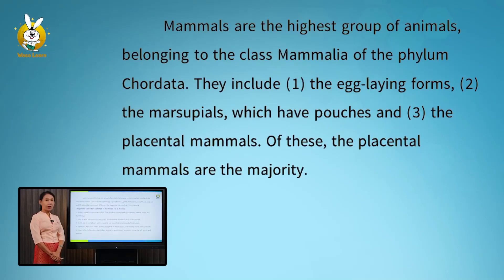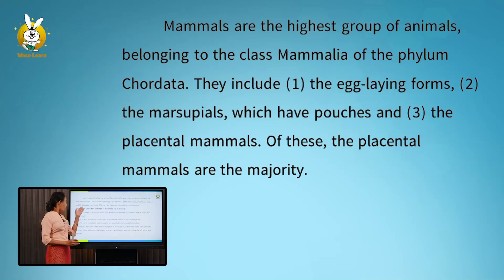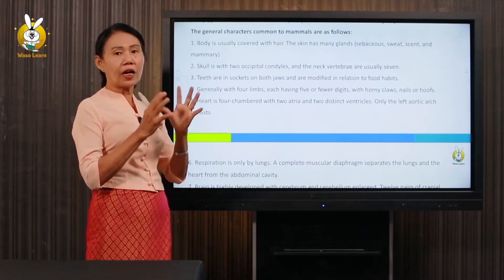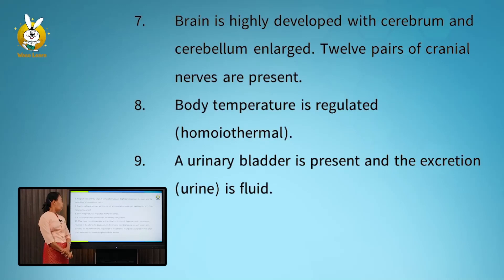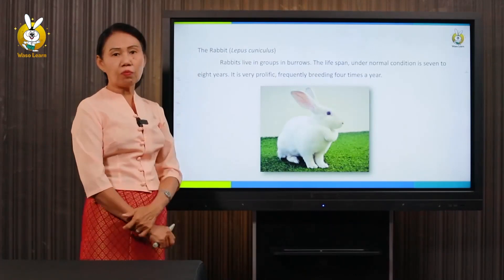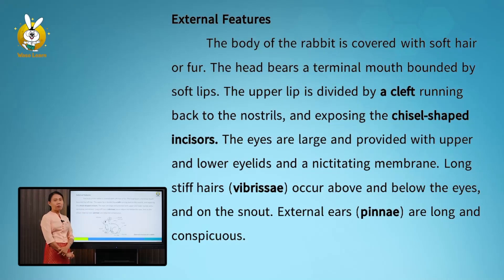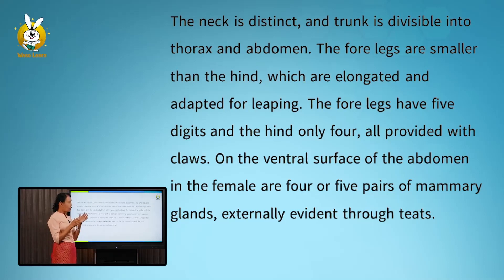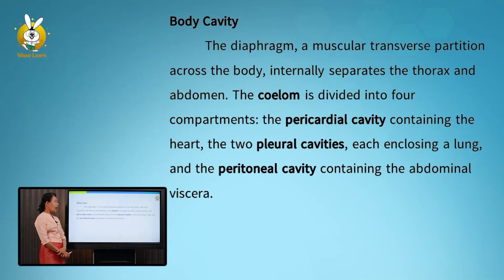Waso Learn-Grade-11 (သင်ရိုး‌ဟောင်း) Chapter-5 A Typical Mammal Part(1)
💁‍♀️ ဝါဆိုလန်းမှ ညီလေး ညီမလေးတို့ရေ
🌟ဝါဆိုလန်း Grade-11 သင်ရိုး‌ဟောင်း ဇီဝဗေဒ ဘာသာရပ် Chapter-5 A Typical Mammal (part-1) သင်ခန်းစာလေးကို ဆရာမဒေါ်ရီရီဝင်းမှ ဘယ်လိုရှင်းပြထားသလဲဆိုတာ ဗီဒီယိုထဲမှာ လေ့လာကြည့်ရအောင်နော် .
🐰 ဝါဆိုလန်းမှာ KG မှ Grade-11 အထိ ဘာသာစုံ (၉၀၀၀) ကျပ်တည်းနဲ့ ဝယ်ယူလို့ ရနေပါပြီခင်ဗျာ ။ ပထမဆုံး သင်ခန်းစာတချို့ကိုလည်း အခမဲ့ (Free ) ကြည့်လို့ရအောင် စီစဉ်ပေးထားပါတယ်၊၊
💫 Telegram Channel join ရန်
Waso Learn Mobile Application ကို Download ဆွဲလိုပါက
(Android အသုံးပြုသူများအတွက်)
အဆင်မပြေတာတွေရှိရင် ဆက်သွယ်မေးမြန်းနိုင်ပါတယ်။
အသေးစိတ်ထပ်မံသိရှိလိုပါက 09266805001 | 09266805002 | 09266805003 | 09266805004 သို့ဆက်သွယ်နိုင်ပါတယ်ခင်ဗျာ။